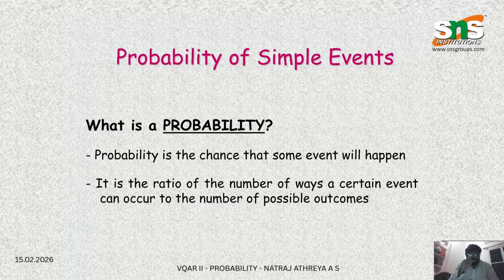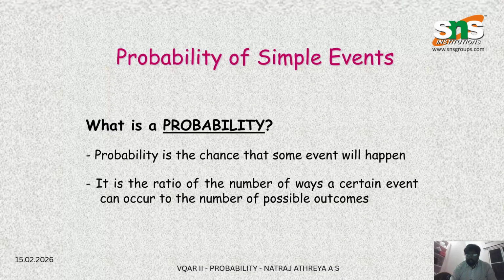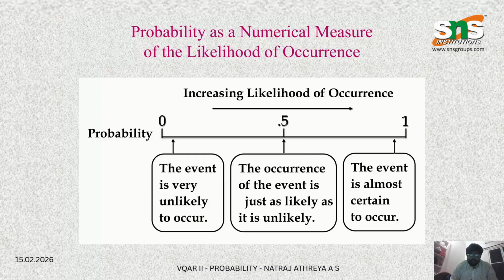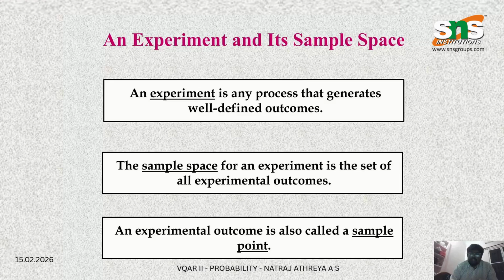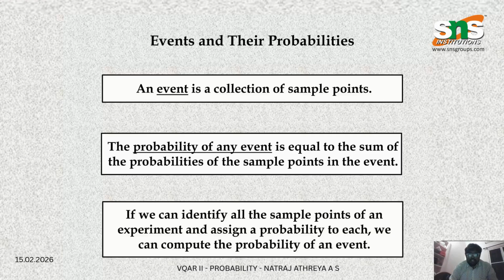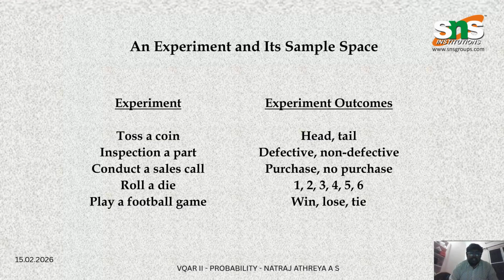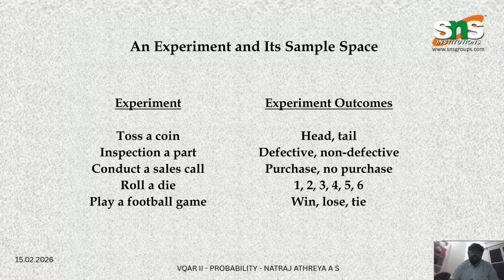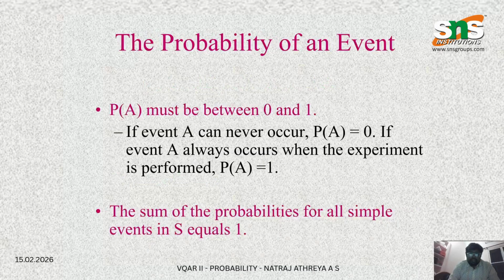PROBABILITY | VQAR II | SNS INSTITUTIONS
Welcome to another essential session in our **VQAR II** (Verbal, Quantitative, Aptitude, and Reasoning) series. This video provides a comprehensive introduction to **Probability**, a mathematical framework used to quantify uncertainty and predict the likelihood of various outcomes.

### The Science of Chance

Probability is a fundamental skill for decision-making, risk assessment, and data analysis. Whether you are analyzing a game of chance, predicting market trends, or solving complex engineering problems, understanding the ratio of favorable outcomes to total possibilities is crucial.

### What’s Covered in This Video:

In this session, we break down the core concepts of probability into manageable building blocks:

* **Basic Definitions:** Understanding experiments, sample spaces, and events.
* **The Probability Formula:** Mastering the classic definition of probability:

$$P(E) = \frac{\text{Number of favorable outcomes}}{\text{Total number of possible outcomes}}$$

* **Types of Events:** Exploring Independent and Dependent events, as well as Mutually Exclusive and Exhaustive events.
* **Standard Models:** Solving problems involving coins, dice, playing cards, and colored balls in an urn.
* **Addition & Multiplication Rules:** Learning when to "Add" probabilities (OR) and when to "Multiply" them (AND).
* **Aptitude Shortcuts:** Strategic tips for solving complex probability questions in competitive exams and campus placements.

### The SNS Design Thinking Approach

At **SNS Institutions**, our curriculum is driven by the **Design Thinking (DT)** framework. We teach students to view Probability not just as a set of formulas, but as a tool for **Empathy** and **Ideation**—helping them understand the risks and constraints of a project before building a **Prototype**. By mastering the mathematics of uncertainty, our students become better equipped to make informed, data-driven decisions in their future professional careers.

### Mastering Your Quantitative Skills

The VQAR series is specifically curated to enhance your performance in technical interviews and competitive assessments. Probability is a high-weightage topic that tests your logical clarity and quantitative agility. This video aims to demystify these concepts, making them accessible to students across all disciplines.